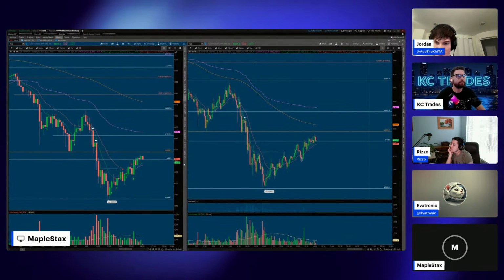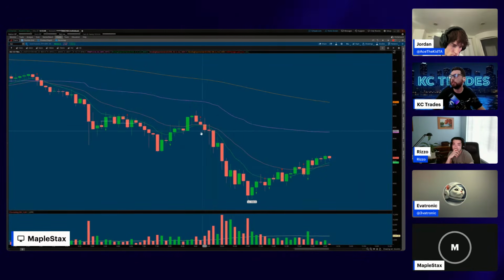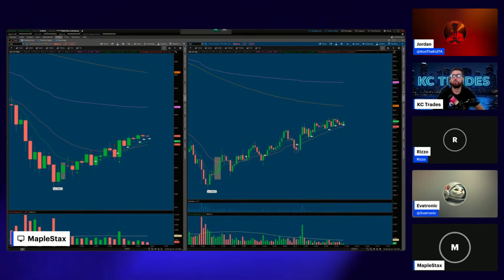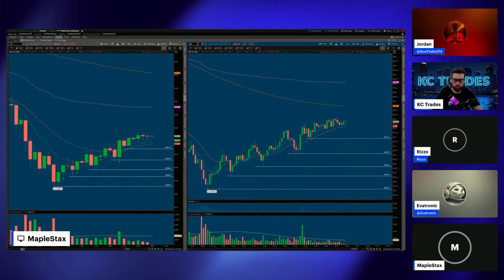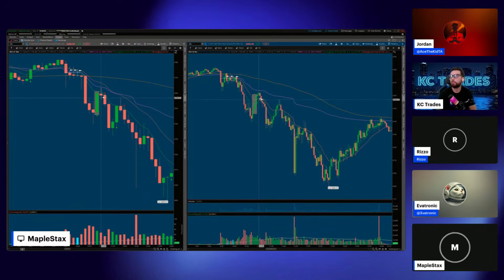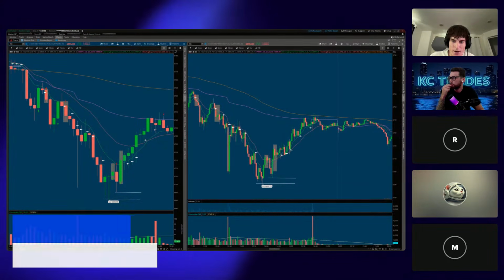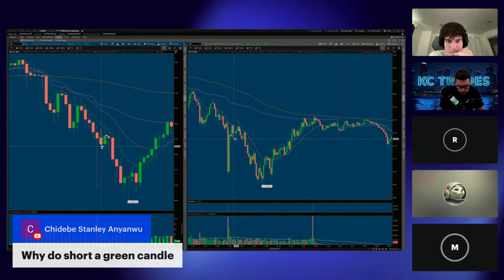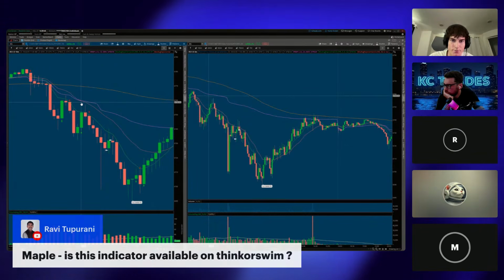MapleStax's Candle by Candle (CBC) Method | Lessons from an Expert Trader (Wolf Trading)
Any form of interaction including commenting down below and even just watching the entire video helps a bunch

Maple Stax is on the show to explain his Candle by Candle CBC method that he created. We hear Maple trade everything from Gold and GS, to ES and NQ futures and even stocks

In this video Maple gives us a full deep dive into CBC method on video for 30 minutes

Make sure to watch the entire thing